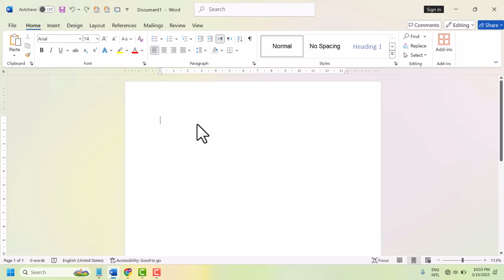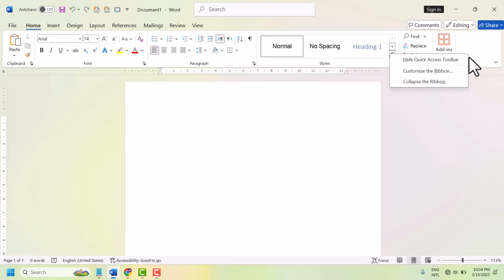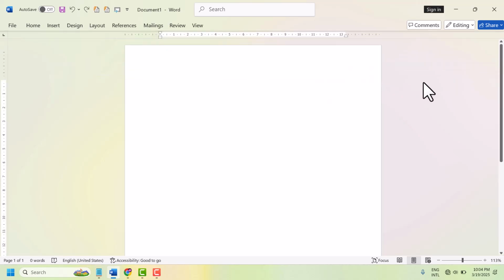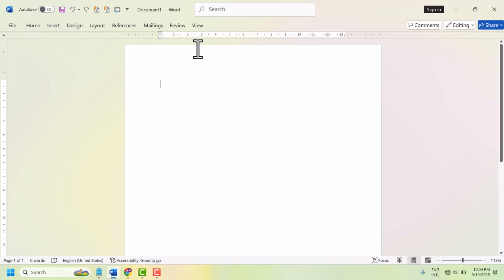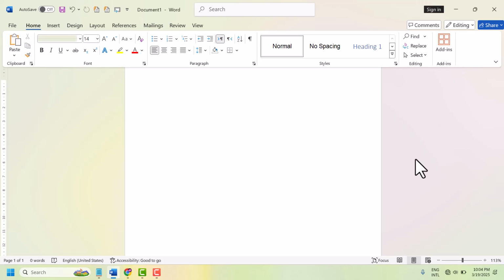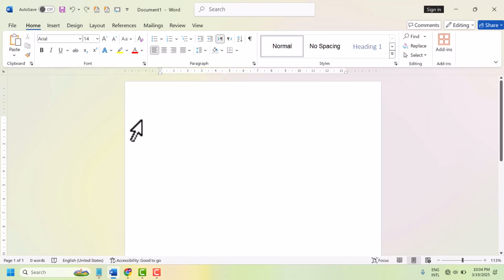Collapse and Expand the Ribbon in Microsoft Excel, Word and PowerPoint